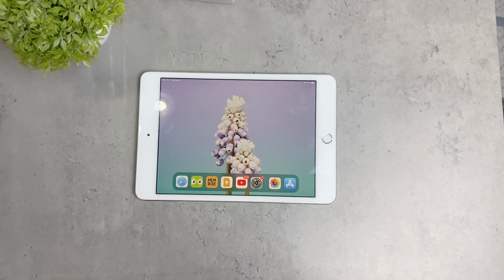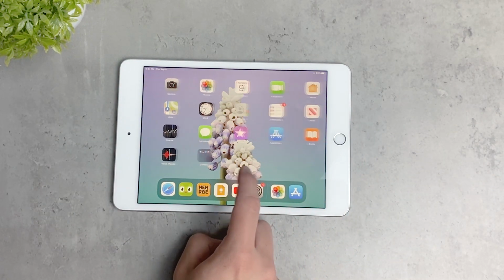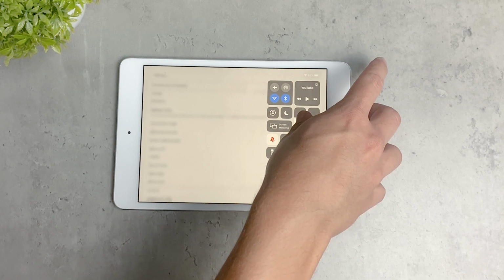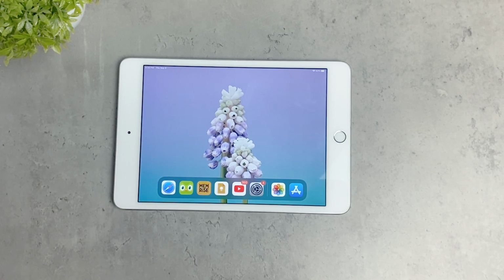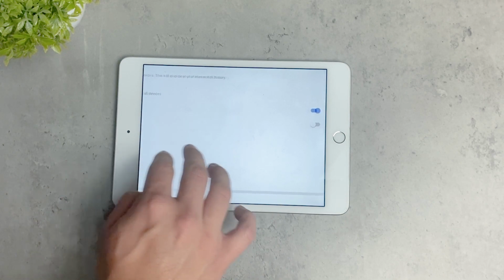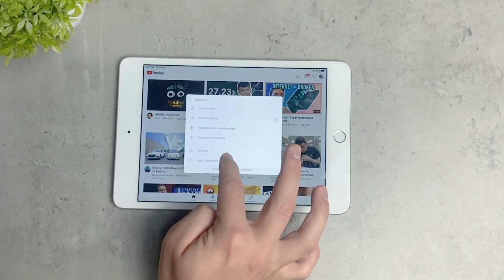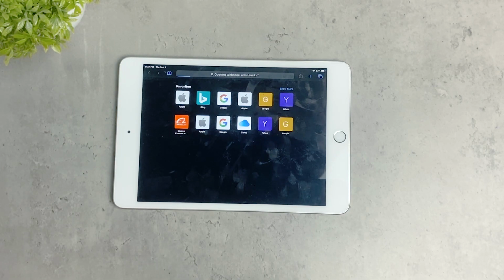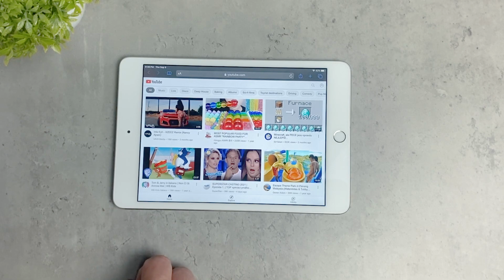How to Delete Search History on Youtube iPad (clear, pause...)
In this video, I'm showing you how you can easily pause or even delete completely your history of watched stuff on the iPad or pretty much any other iOS device as well.

Hope the video helps you and you find it helpful.